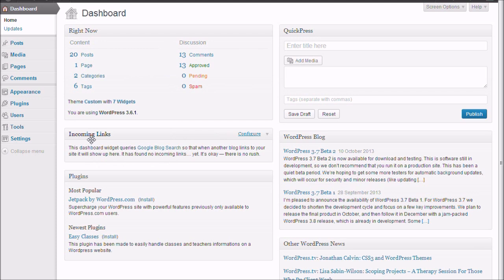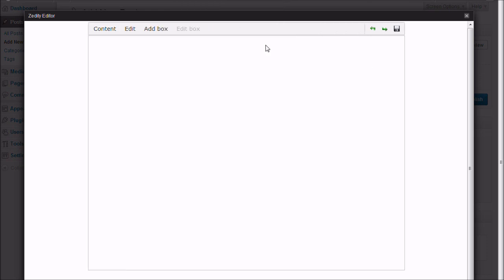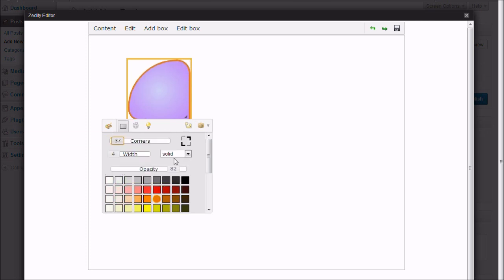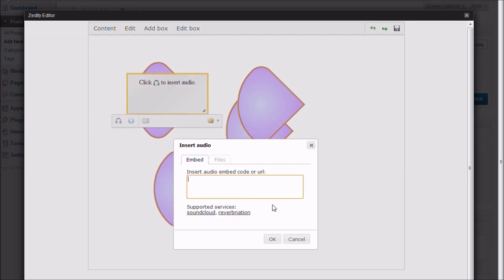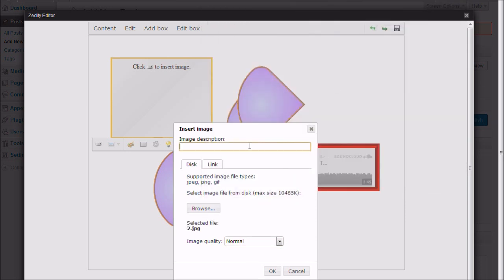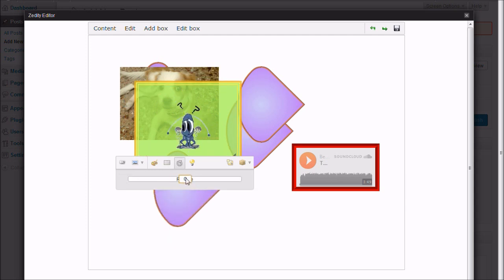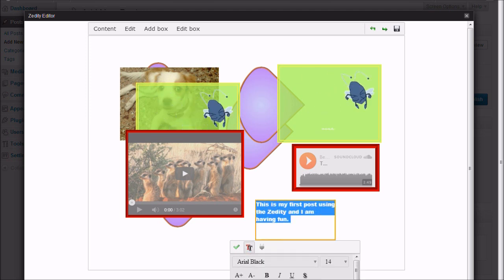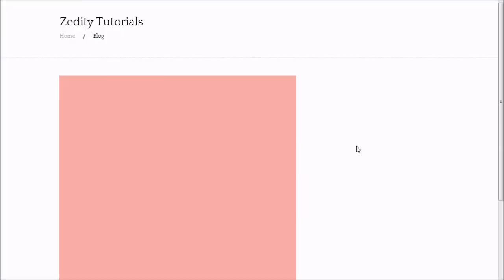Zedity Free Plugin for WordPress - Overview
This video is a basic tutorial on how to get started using the Zedity Plugin for WordPress.